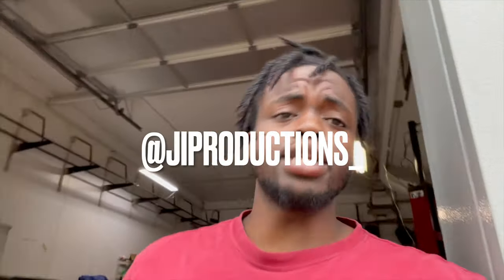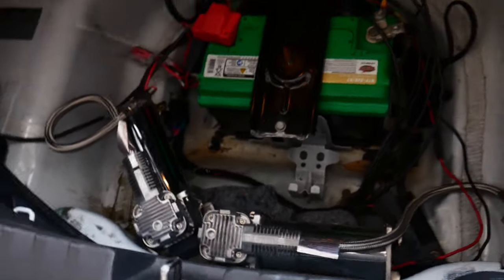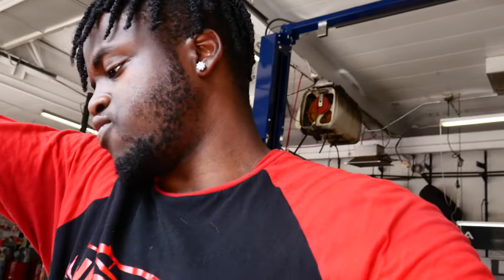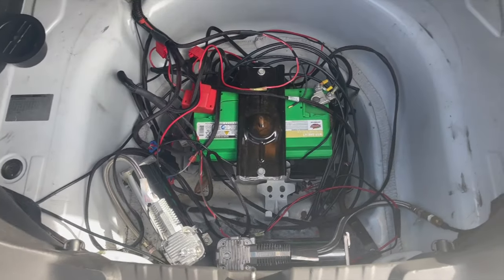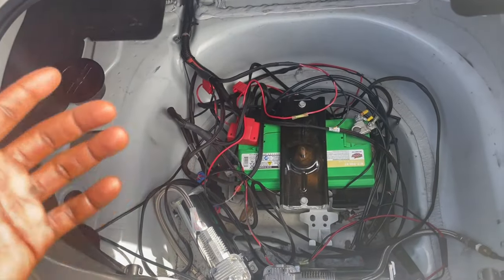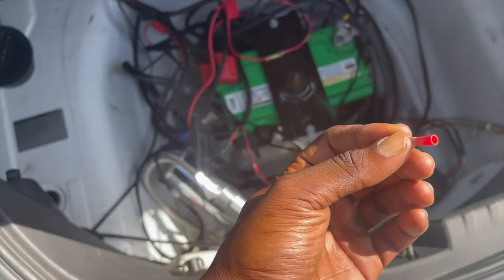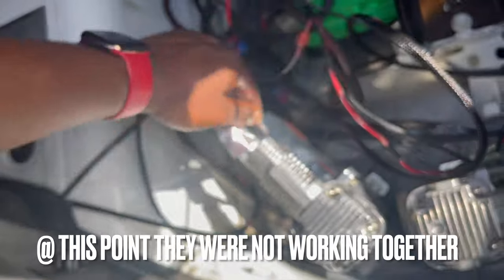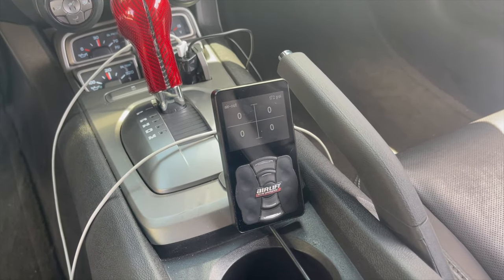1 of 1 trunk set up huge update